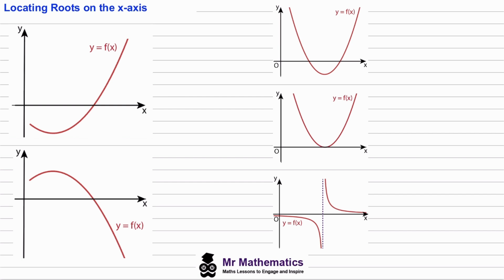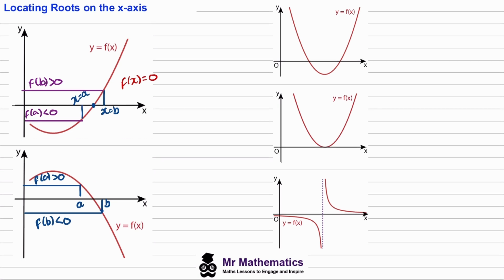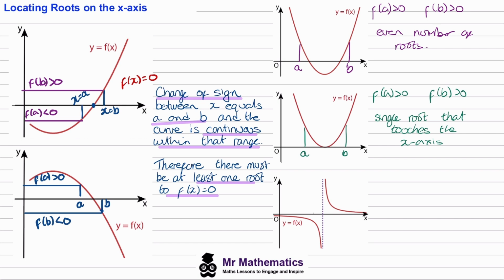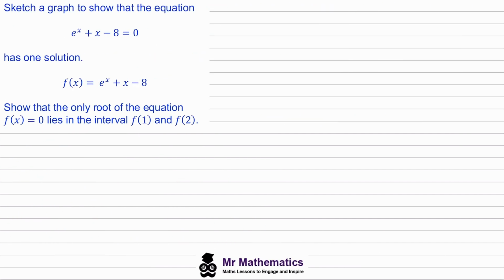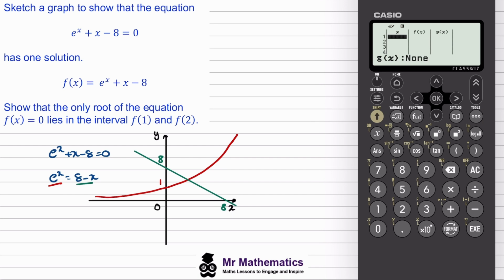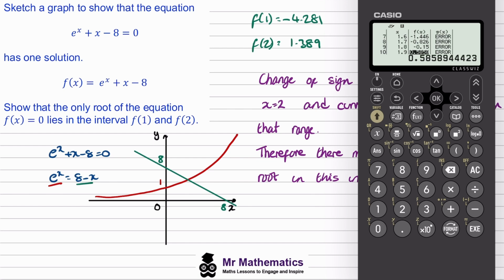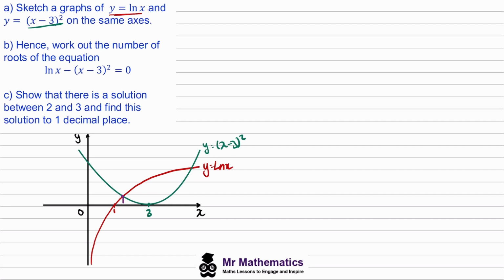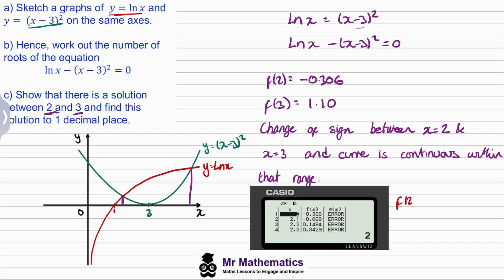Finding Roots of Equations Using Numerical Methods 📉🔍 | A-Level Pure Year 2 | Mr Mathematics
📥 Download the lesson

In this lesson, we explore how to locate the roots of an equation f(x)=0 using numerical methods. We'll learn how to identify intervals where a root exists by observing a change in sign of f(x). 📊

Through worked examples, students will learn to:

Sketch graphs to determine the number of solutions to an equation.

Show that a root lies within a given interval by evaluating f(x) at the interval's boundaries and checking for a change of sign.

Understand the conditions for a root to exist within an interval (change of sign and continuous curve).

Find solutions to a specified decimal place using a table function on a calculator.